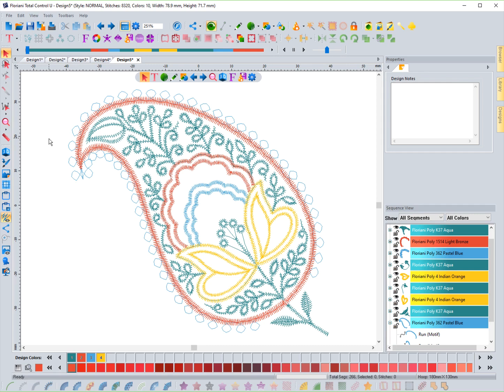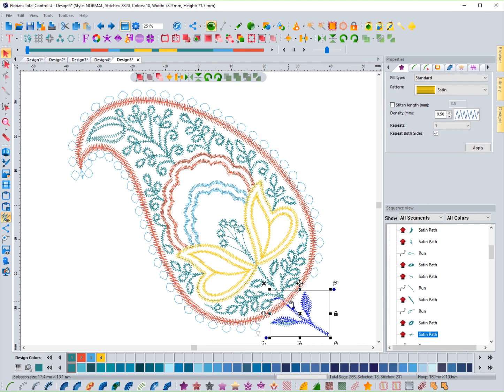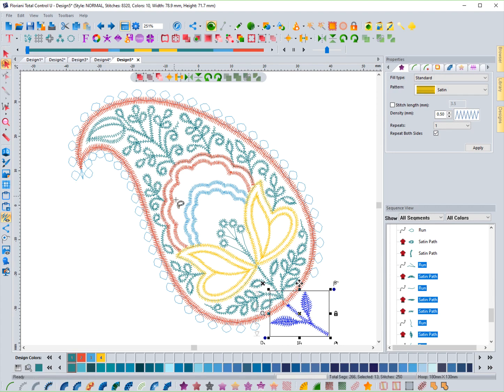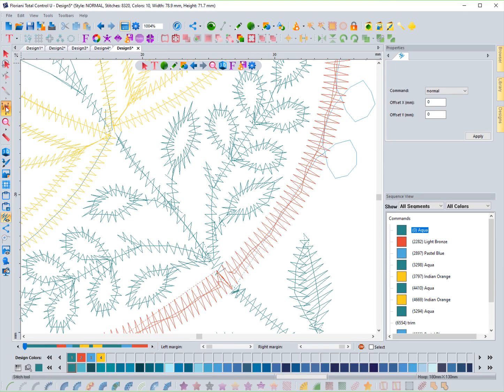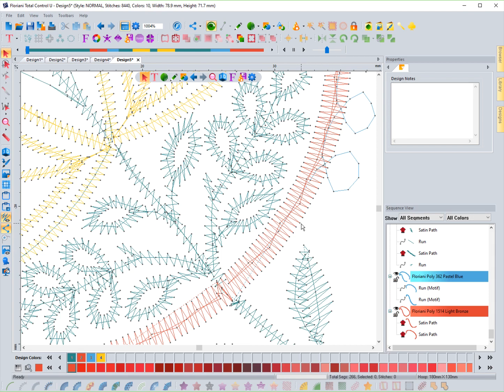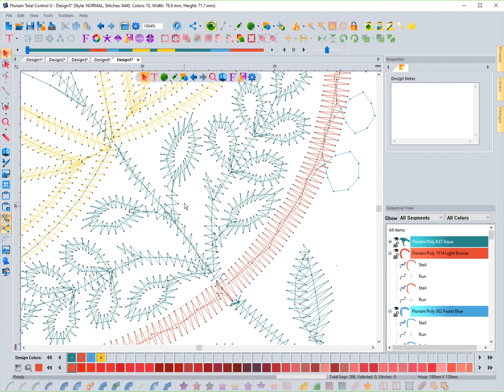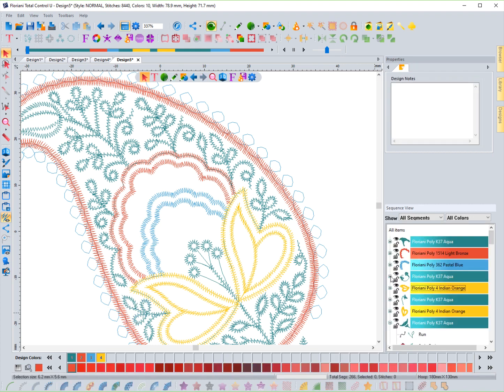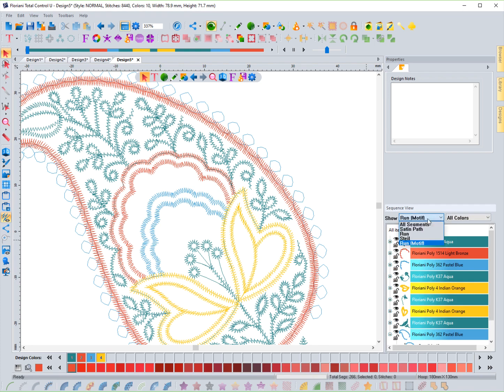1. Selection Options | Floriani Total Control U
In this video, I show you how to select items inside the Floriani Total Control U (FTCU) embroidery digitizing software.